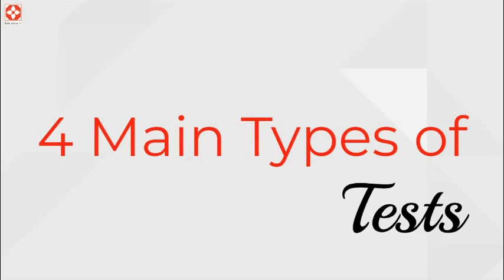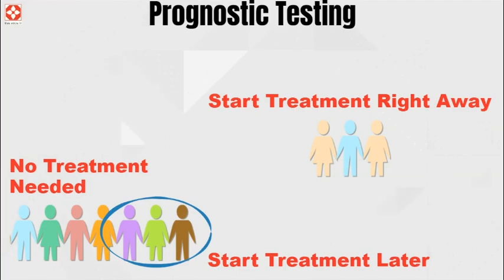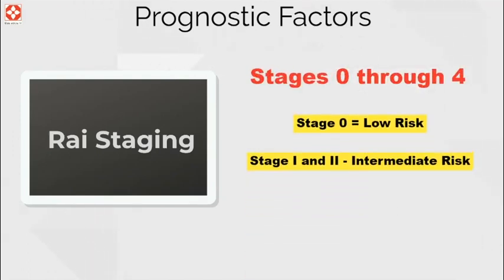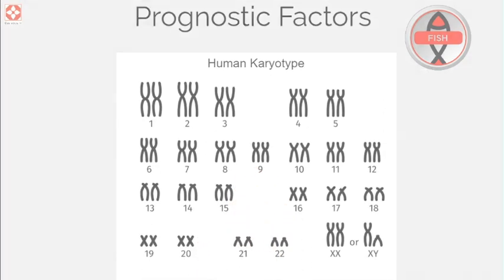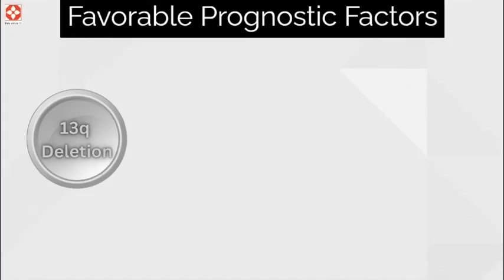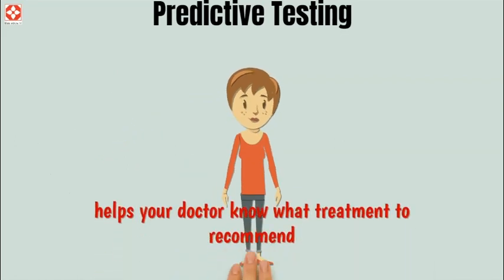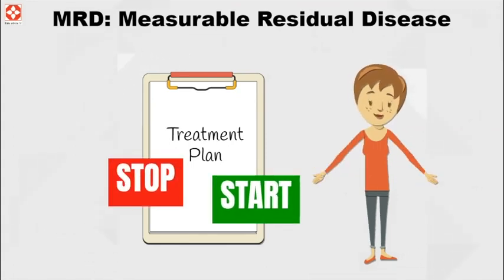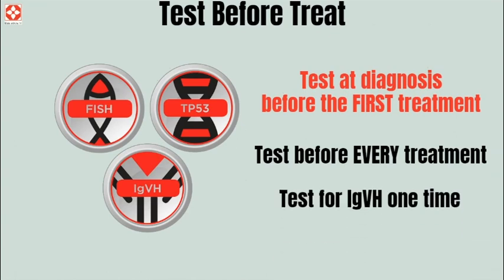CLL Testing 101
Learn about the differences between diagnostic, prognostic, predictive, and MRD testing in CLL and SLL.